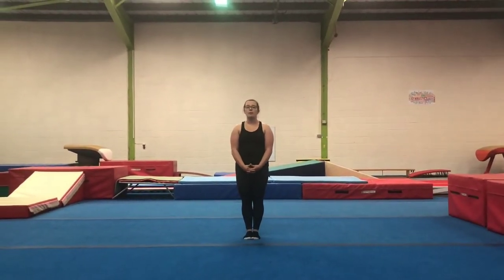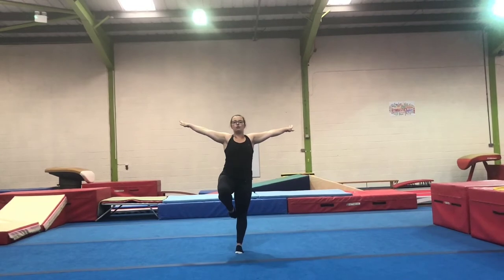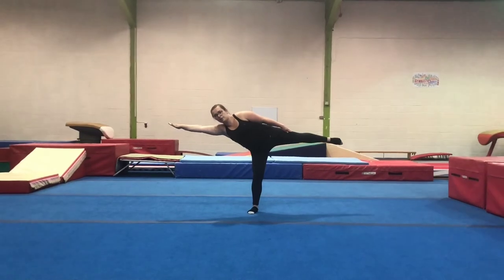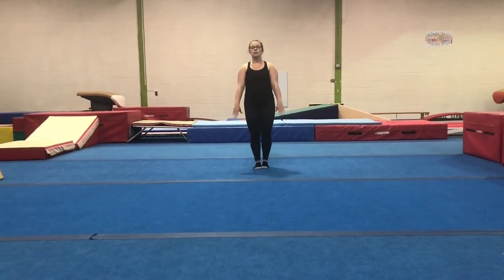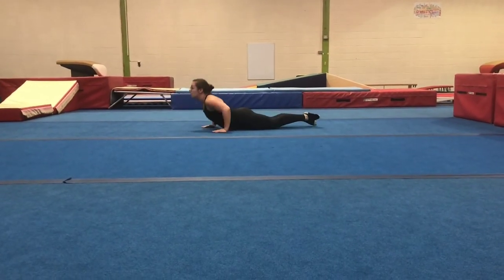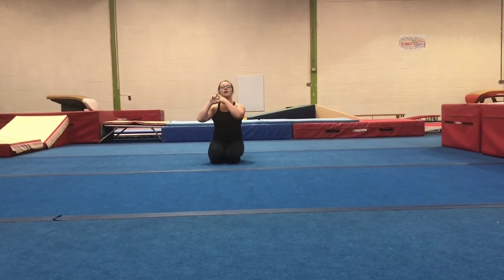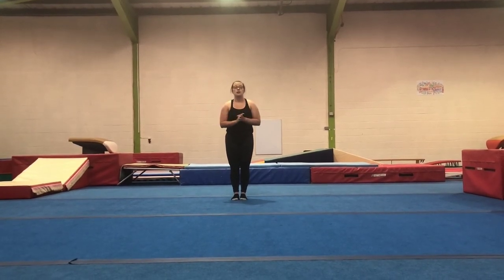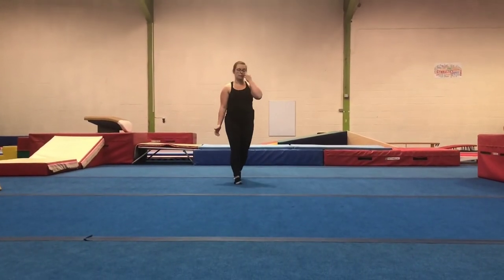Using Badges Skills to Create a Gymnastics Routine at Corby Gymnastics Academy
Today we are going to use the skills you learn in your badges to put together  a gymnastic routine. We will use balances, jumps, travelling steps and holds to put together a floor routine.